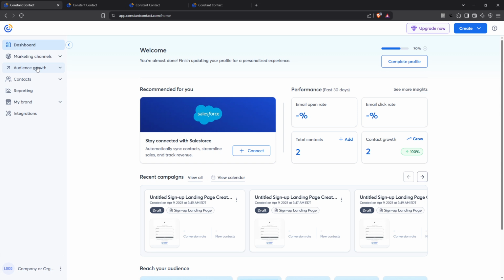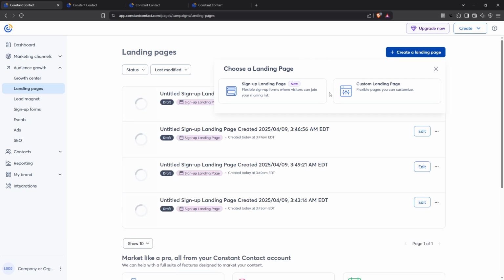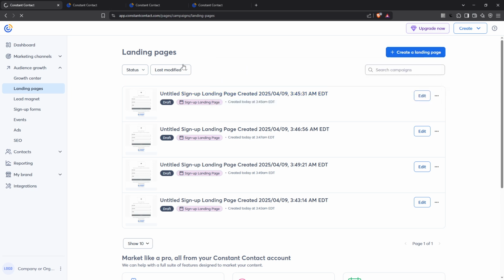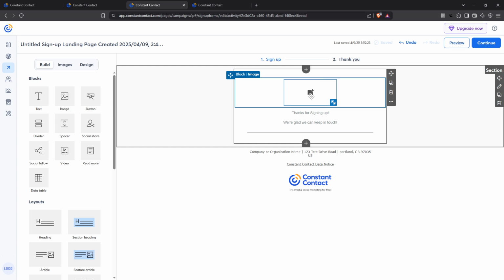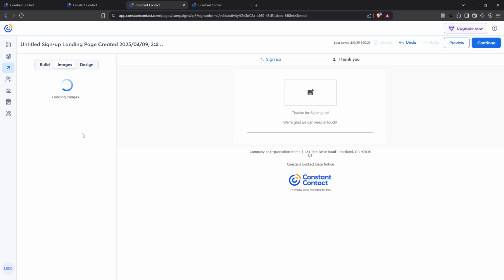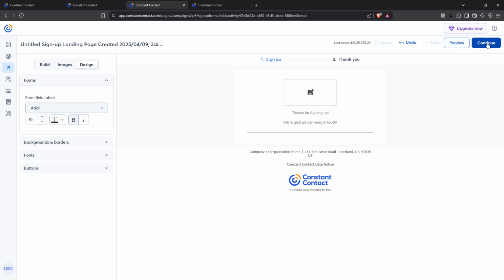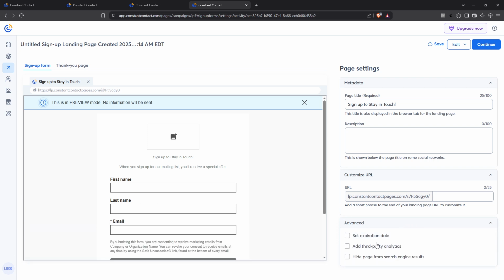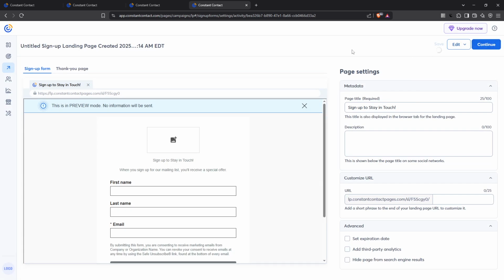How to Create a Landing Page in Constant Contact [2025 Full Guide]